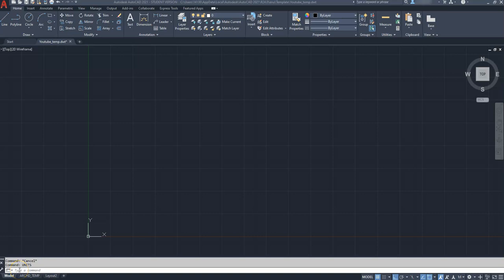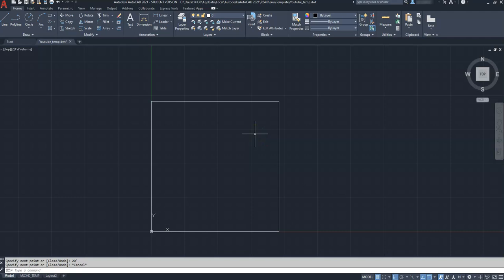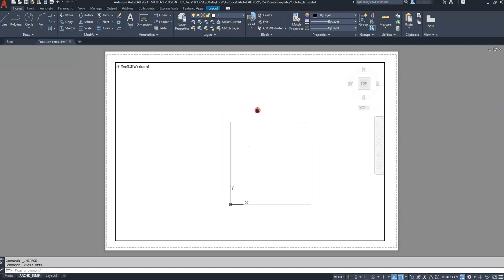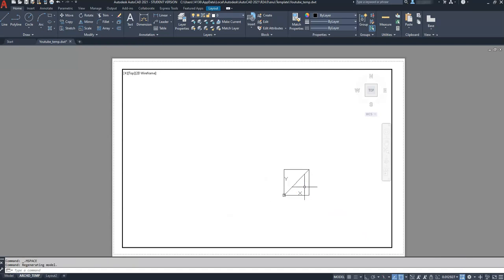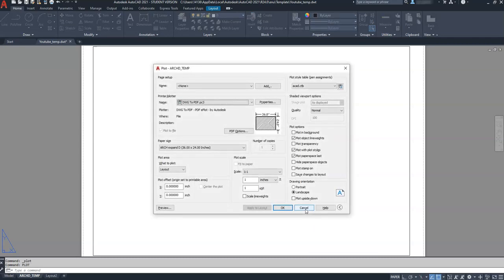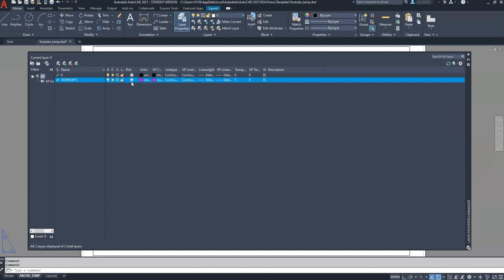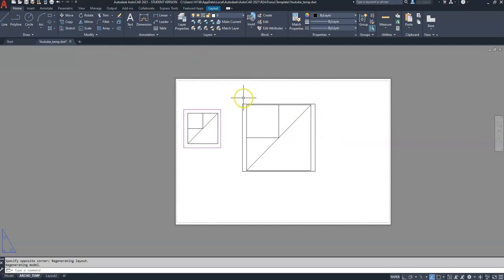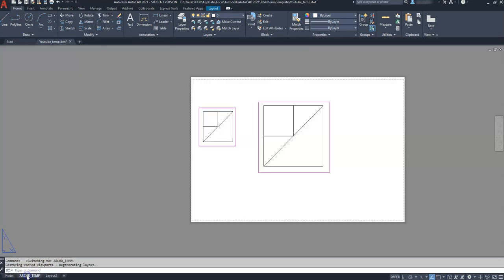AUTOCAD: VIEWPORTS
How to use viewports in AutoCAD